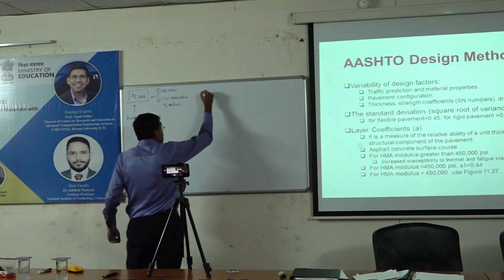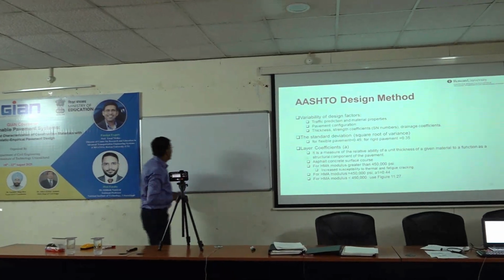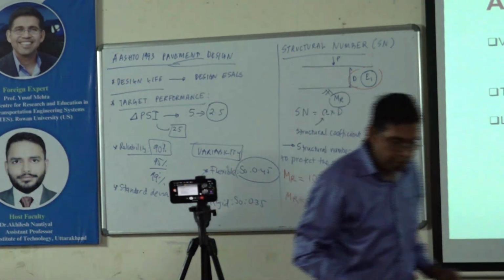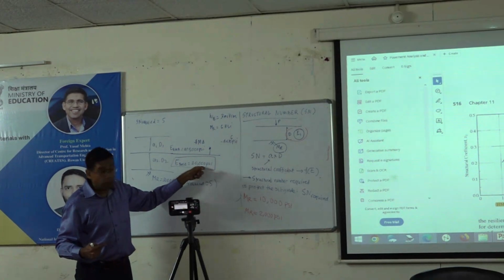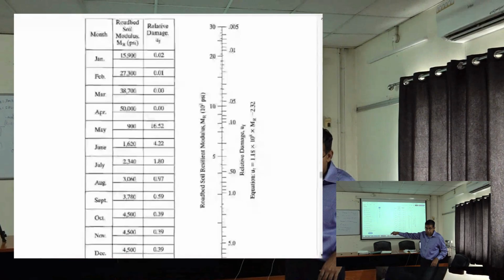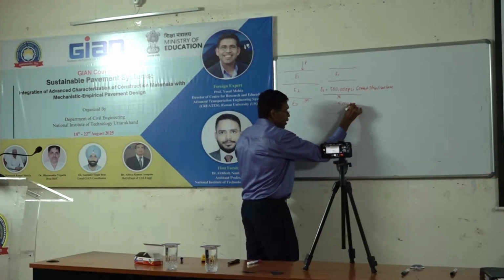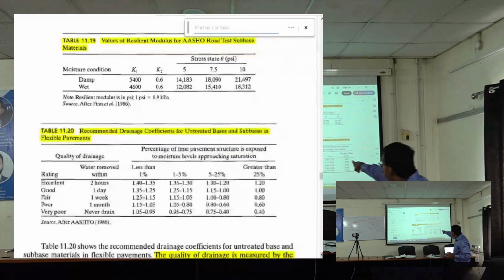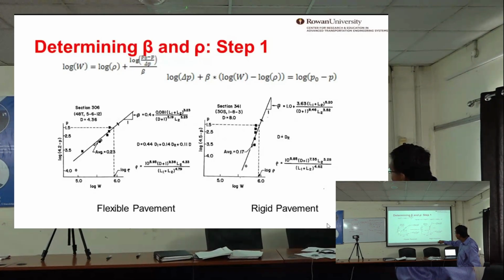L07 1993 AASHTO Nomograph for flexible pavements